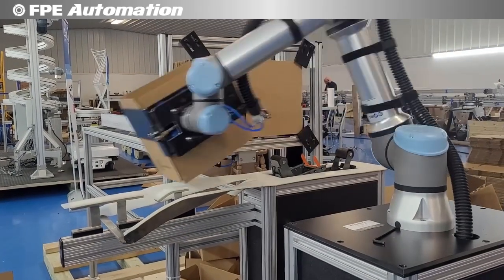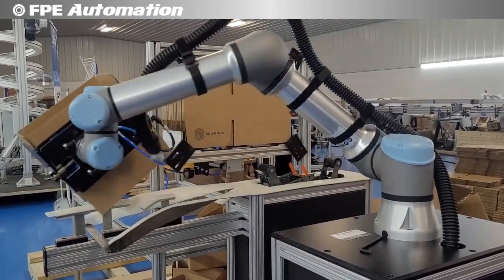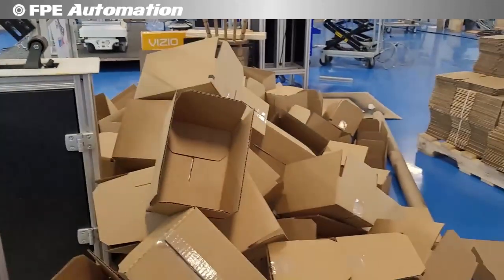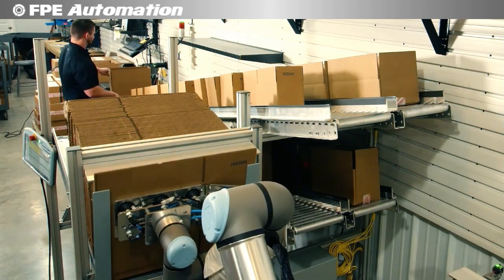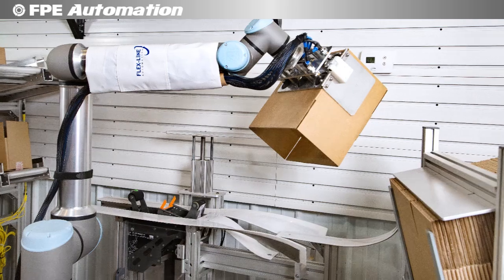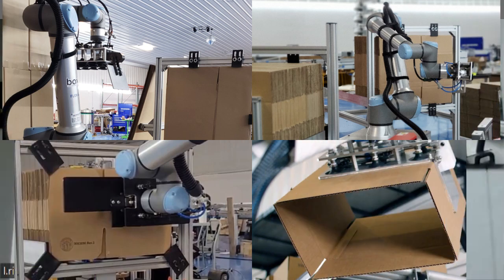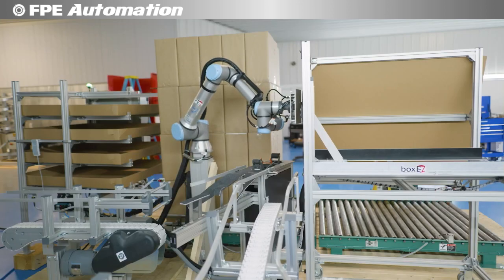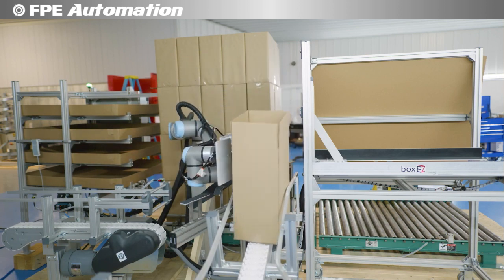Collaborative Robot Box Erector Q&A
In this Toolbox Explainer Series video, FPE Automation's Sandia Harrison talks with Lauren Van de Mark of Flex-line Automation.

The benefits of Flex-line's BoxEZ collaborative box erector are relatively clear, you reach for a box, and there it is, assembled, taped and ready to pack. Precision and reliability with zero labor cost.

But what are the operating costs? How difficult is it to deploy and redeploy? Do you have to stick with just one box size?

The two discuss ROI, after-sales support, and much more. Their goal is to answer the toughest questions, so that you can get a clear picture of what to expect and how your company can effectively leverage this automation.